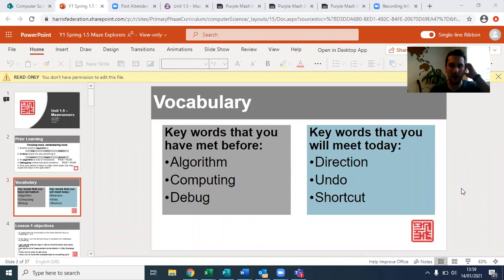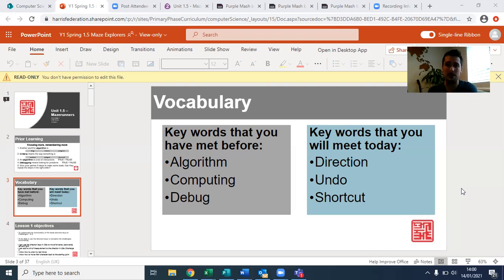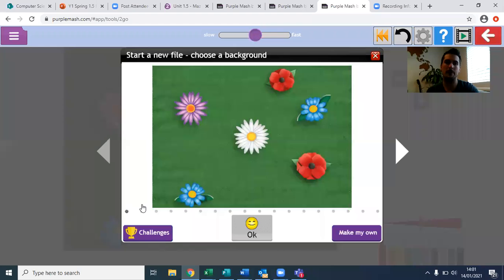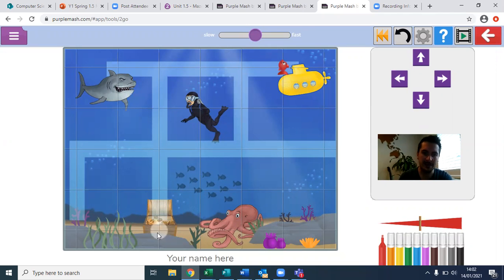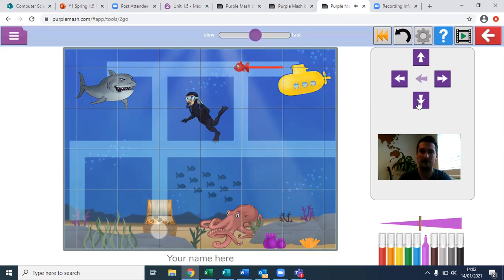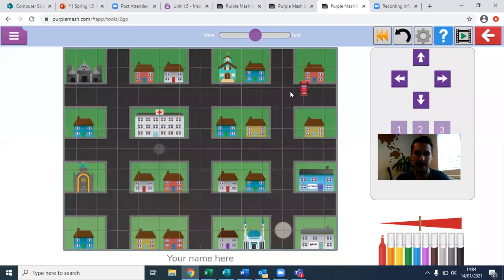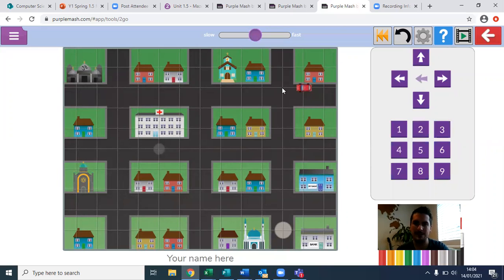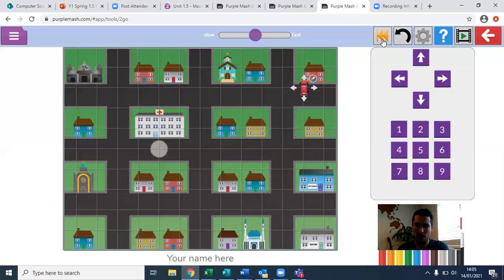Year 1 Computing Week 3 Lesson